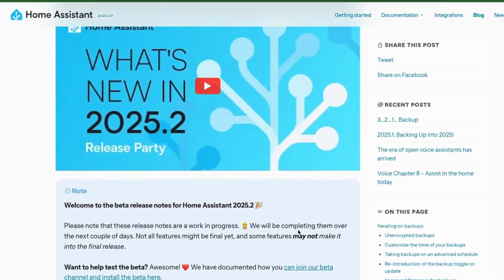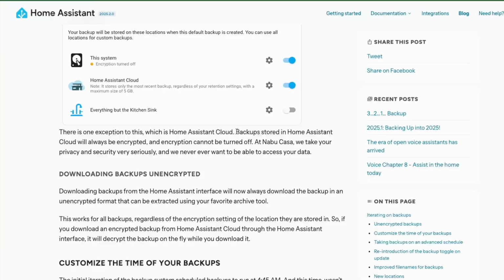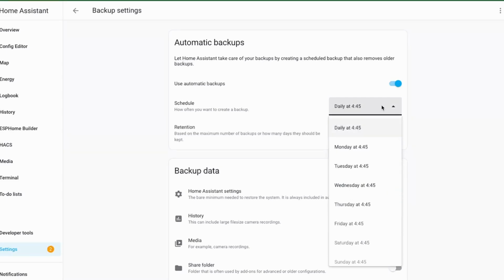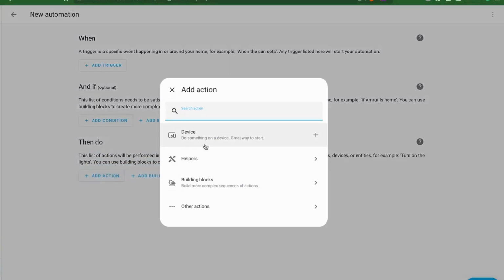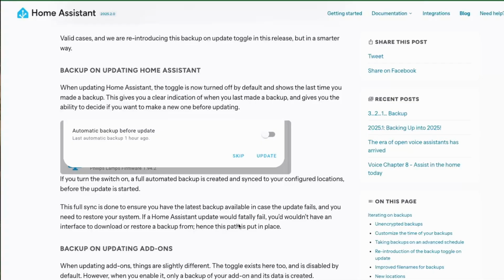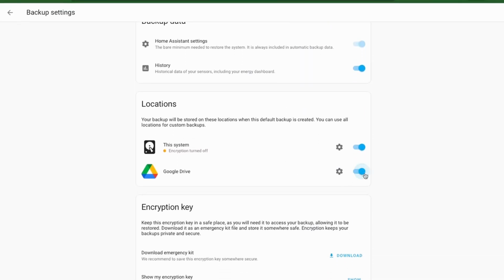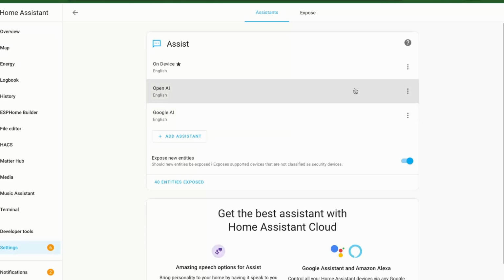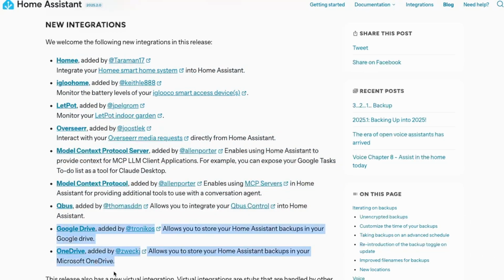Home Assistant 2025.2 Release 🚀| UnEncrypted Backups, Change Backup Schedule | Google Drive & More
Lets look at the Home Assistant 2025.2 release updates.

▬▬▬▬ Smart Home Devices To Buy ▬▬▬▬
▬ ESP32 Iot Board ▬